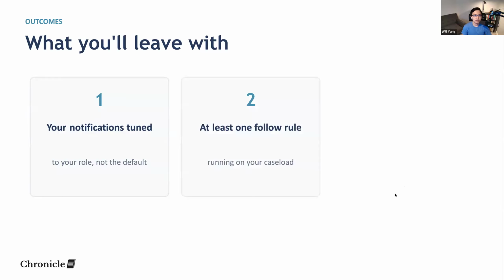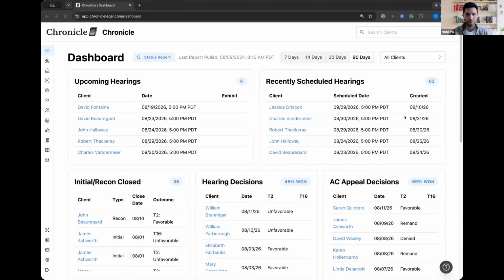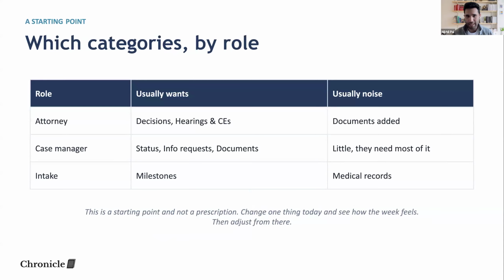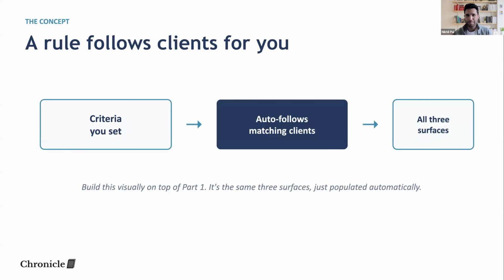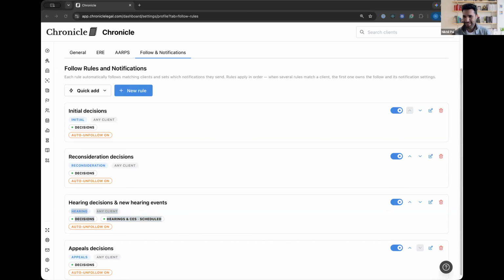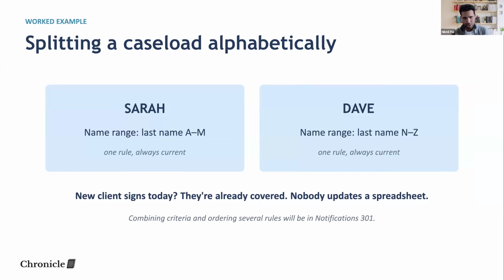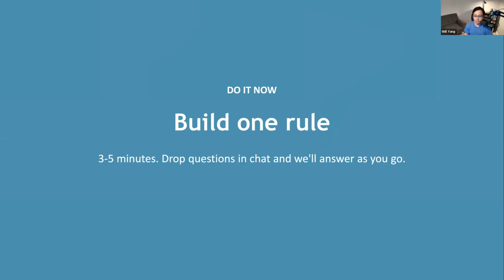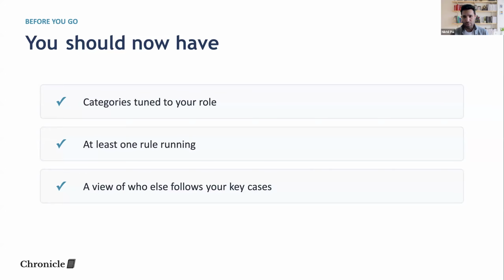Notifications 201: Get the Right Alerts to the Right People | Chronicle Unlocked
Chronicle notifications arrive broad on purpose. On day one you do not yet know which SSA events matter to your firm, so the platform surfaces everything and nothing slips past you. The cost of that design is a fire hose, and most firms never go back and turn it down.

In the first session of Chronicle Unlocked, founder Nikhil Pai and Will Yang walk through the two controls that turn the fire hose into a signal: following an individual case, and follow rules that do the following automatically across a caseload. The session includes two live builds, two working pauses where attendees configured their own accounts, and roughly fifteen minutes of questions answered on air.

This session was the first in Chronicle Unlocked, Chronicle's hands-on product training series.

Why This Session Matters:

Most notification complaints are not really about volume. They are about the wrong person receiving the wrong event, which is a routing problem wearing a volume costume. An intake coordinator does not need every document added to every e-file, and an attorney with a hearing calendar does not need consultative exam alerts from the initial level. Chronicle's follow rules route by stage, name range, rep account, and specialty, so the tuning survives new clients arriving and staff caseloads shifting. Firms that never tune end up filtering Chronicle in Outlook instead, which works until something important lands in the folder nobody opens.

Attendees learned how to:

- Follow a single case and choose from the seven notification categories, including the five that open into specific sub-actions rather than a simple on and off switch
- Match categories to a role, so attorneys, case managers, and intake each get a different slice of the same case
- Build a follow rule from a preset or from scratch, and stack stage and name range criteria in a single rule
- Understand what a rule does the moment it is saved: it applies retroactively to every current match, it keeps applying to new clients, and it never overrides notification settings already set on an individual case
- Split a caseload across staff by last name range, by rep account, or by sub-stage, and see the six patterns firms use most
Speakers

Nikhil Pai
Founder, Chronicle. Nikhil built Chronicle, the SSD ERE monitoring and analysis platform, and led the live builds in this session.

Will Yang
Head of Growth, Chronicle. Will leads growth and community at Chronicle and hosts the Chronicle Unlocked training series.

This session was recorded on August 13, 2026, as the first session of Chronicle Unlocked.

Timestamps:
00:00 Welcome and what Chronicle Unlocked is
01:44 What you'll leave with
03:10 Why notifications start broad by design
04:33 Poll: are your notifications too loud, too quiet, or about right?
05:35 What following a case actually does: notifications, dashboard, calendar
06:45 Live demo: following a case
08:27 The seven notification categories, walked through one by one
12:04 Tuning categories to your role: attorney, case manager, intake
13:35 Working pause: tune one client, plus live Q&A
17:07 Why follow rules exist
18:53 Live demo: building a follow rule from presets and from scratch
25:43 What a rule does once it's on: retroactive, live, and never overrides per-case settings
27:59 Six ways firms structure follow rules
29:28 Working pause: build a rule, plus live Q&A
33:27 Live demo: stacking rules, and getting hearing alerts without CE alerts
36:19 What's coming in Notifications 301
36:55 Key takeaways
38:10 Closing Q&A: when does a case first appear in Chronicle?